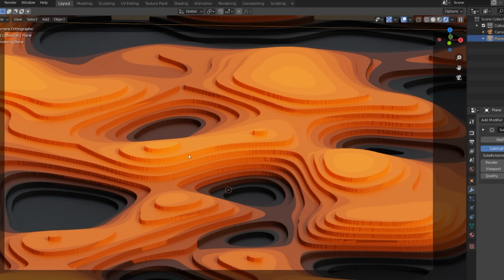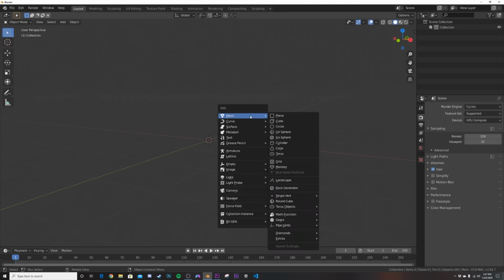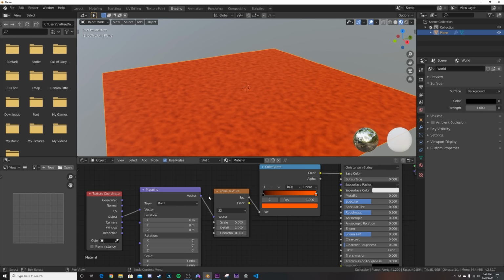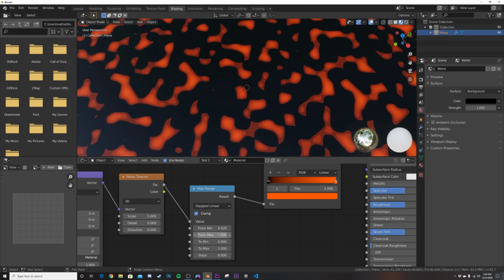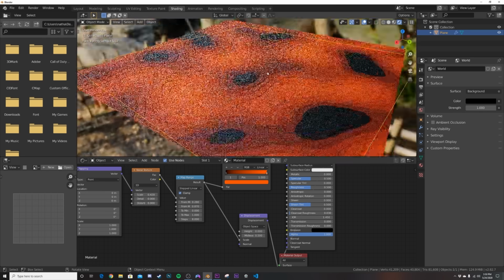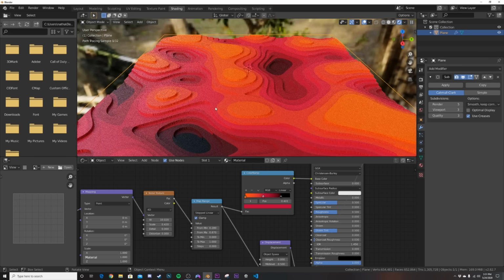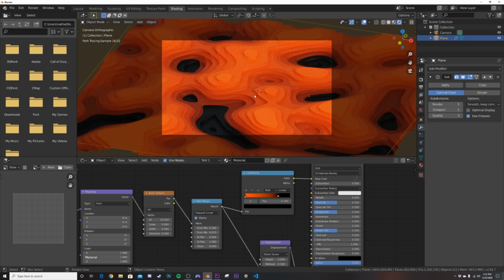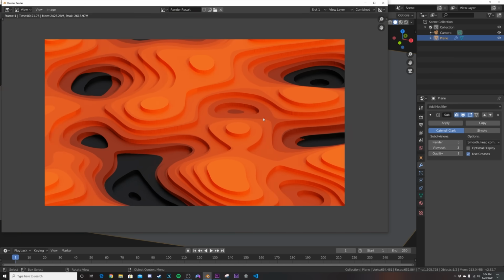Create Procedural Stepped Landscapes with Nodes!!! (Blender Tutorial)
In this Blender 2.82 tutorial i will show you a really cool node that allows you to achieve this really cool stepped landscape look, enjoy!